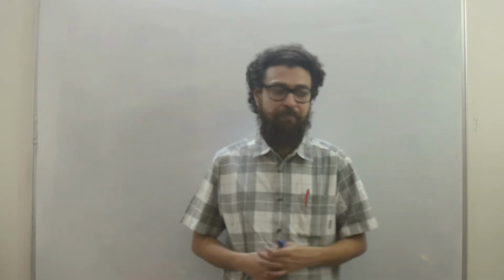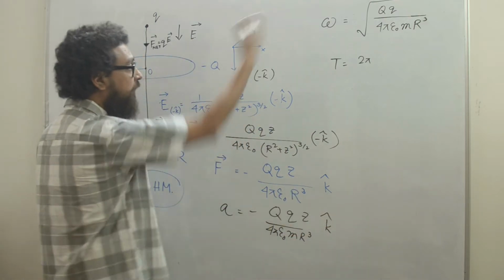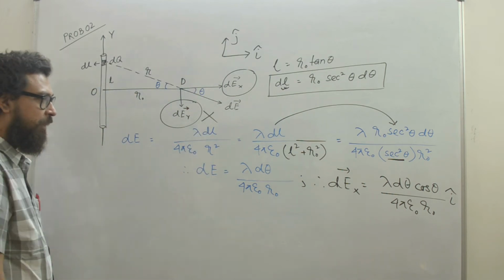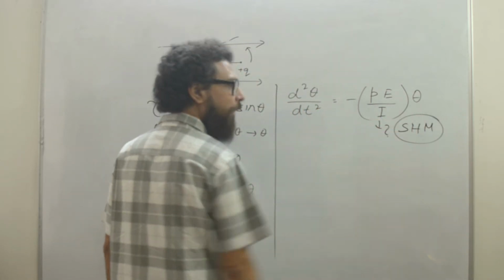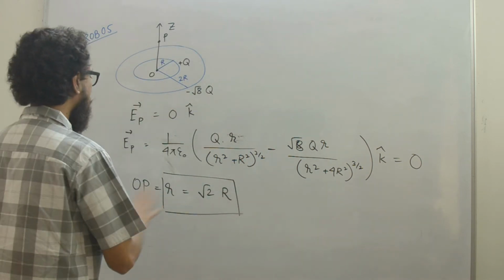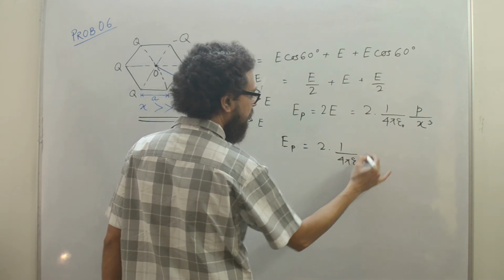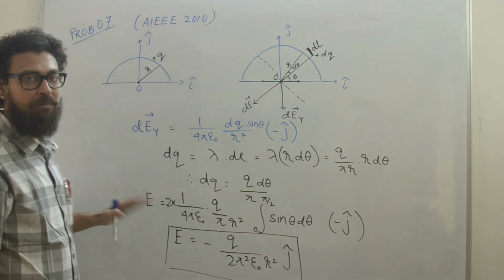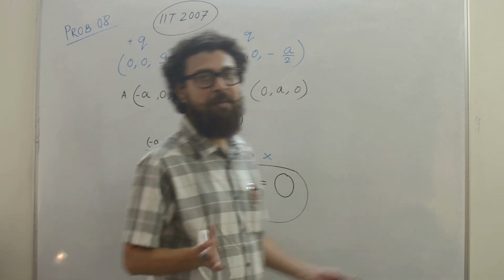JEE and NEET special - Coulomb's Law and Electric Field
Hello everyone, welcome to a class in training to ace Entrance examinations.

In today's lesson, we will dive headlong into the world of more challenging Physics problems, the kind that every serious JEE and NEET aspirant needs to master should they wish to crack the exam successfully.

For our first JEE class, we have chosen to go with Coulomb's law and Electric Field; throughout the course of this lesson, we have discussed some questions which had appeared in previous year's JEE papers. The topics covered in this lesson are:

- Coulomb's Law, Vector Form
- Superposition Theorem
- Electric Field
- Distribution of Charges
- Dipole Moment, Field(s) due to dipole(s) and torque on a dipole in a uniform electric field.